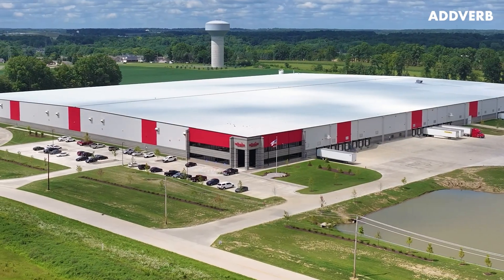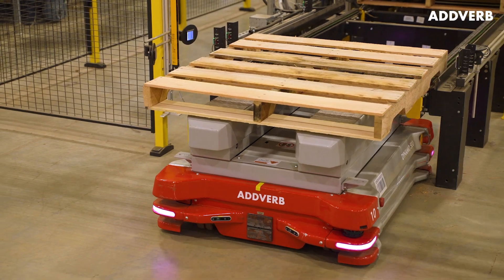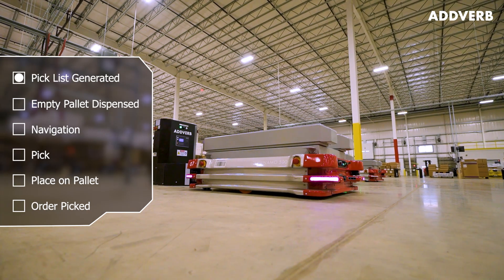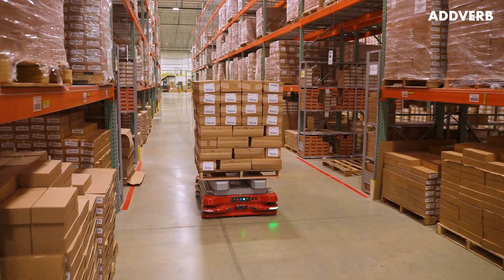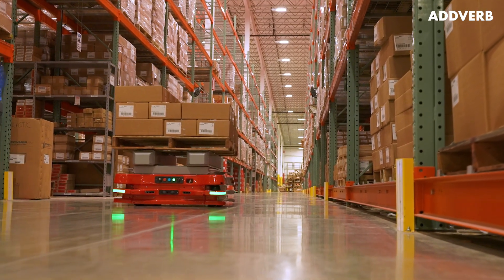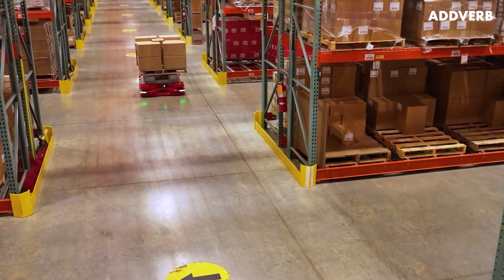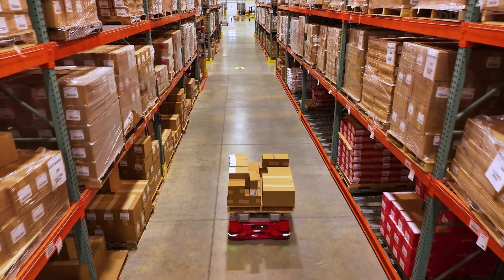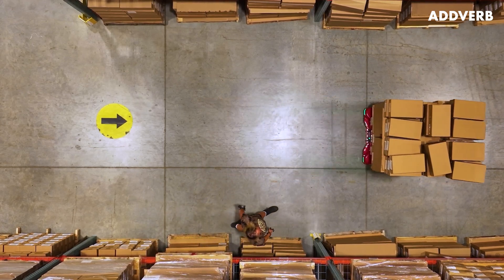Wooster Brush | Autonomous Mobile Robot for Efficient Material Movement | Addverb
Discover How Addverb Transformed Wooster Brush's Logistics!

0:17- Dynamo 500 for Efficient Material Movement
0:20- Customer Testimonial
0:45- Picking Function
0:50- Complete Process of Material Movement
1:13- Payload Capacity
1:15- Runtime & Charge Time
1:41- Obstacle Detection
1:56- Customer Testimonial
2:07- Movect, Fleet Management System

The Wooster Brush Company, founded in 1851, is one of the oldest manufacturers of high-quality painting tools in the U.S. Known for its commitment to craftsmanship, Wooster produces a wide range of brushes, rollers, and accessories for both professional painters and DIY enthusiasts.

Our powerhouse AMR, Dynamo, is designed for heavy-duty material movement, with an impressive payload capacity of up to 2,500 kg. With robust manoeuvrability and reliable performance, Dynamo streamlines operations and optimizes warehouse efficiency by tackling large-scale loads with ease.

Let's dive into how Dynamo 500 is transforming the Wooster Brush Logistics, enhancing material movement efficiency, safety, and reliability like never before!

Technical Specification of Dynamo 500-
1. Payload Capacity- 500 Kg
2. Charging Time- 8 Minutes
3. Max. Speed- 2 m/s
4. Runtime- Up to 5 hours

Dynamo 500 will help you meet requirements like-

1. Material Movement- Automated Mobile Robots (AMRs) can revolutionise warehouse operations by streamlining material movement processes, increasing efficiency, and ensuring safety. These robots can autonomously navigate through the warehouse, picking up and transporting materials to their designated locations, which reduces the need for manual labour and minimises the risk of workplace injuries.

2. Picking- Dynamo, with pick-assistant technology, can transform warehouse picking processes by increasing speed, accuracy, and efficiency in order fulfilment. The pick-assistant technology helps workers identify the right products and their locations, reducing the chances of errors and increasing productivity.

Looking for Warehouse Automation Solutions, we are here to help you.